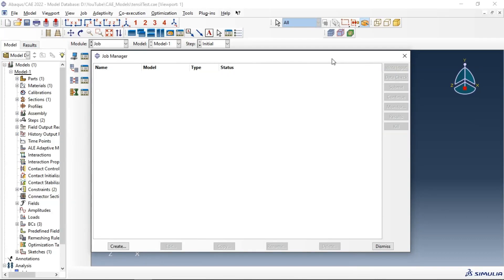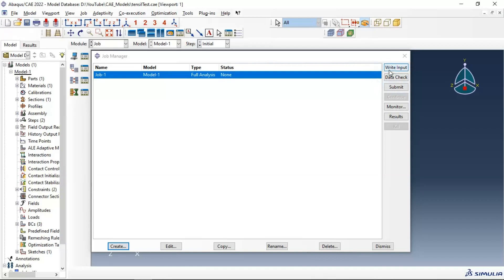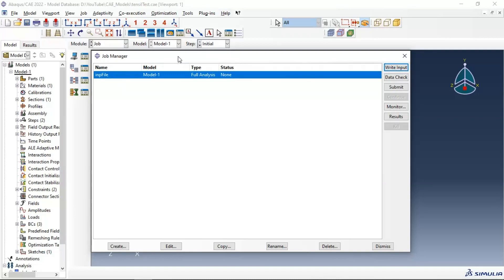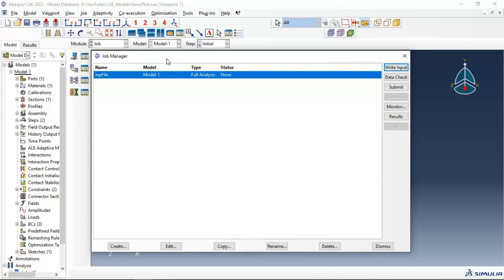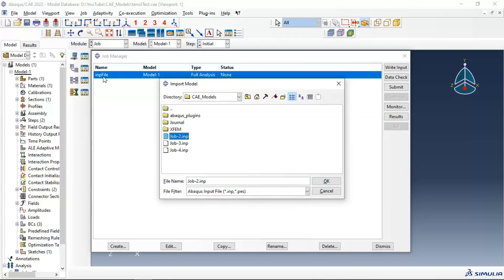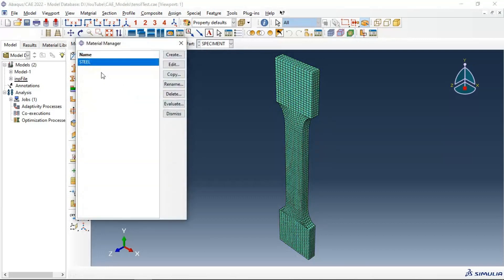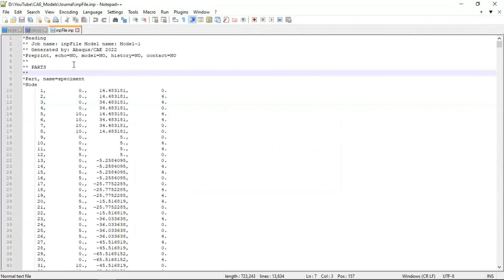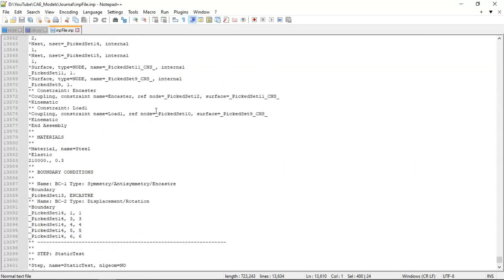Abaqus Tutorial: How to create, import, and use *.inp (input) in Abaqus abaqus abaqustutorial.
*.inp file
input file in abaqus
abaqus
abaqus simulation
abaqus tutorials
abaqus software
simulia abaqus
abaqus fea
abaqus fea software
abaqus student
abaqus fem
dassault abaqus
simulia isight
simulia software
abaqus program
abaqus tosca
3dexperience abaqus
tosca simulia
3d experience simulia
3ds abaqus
abacus modeling
abaqus analysis
abaqus c3d10m
abaqus cad